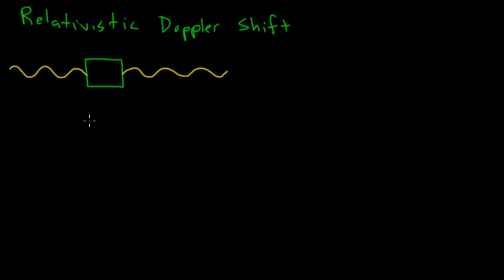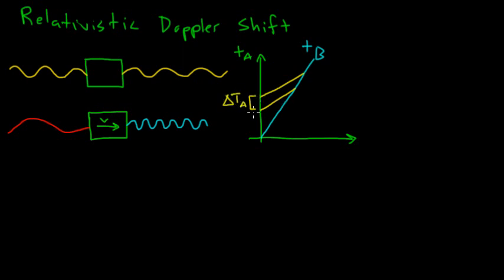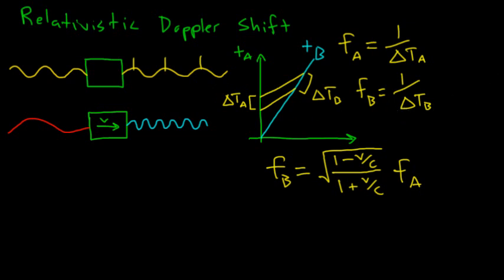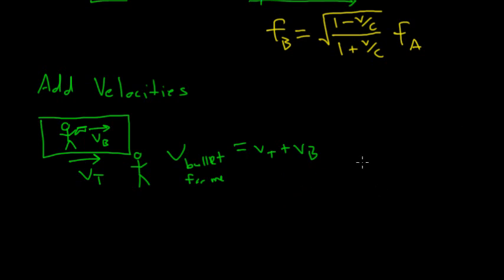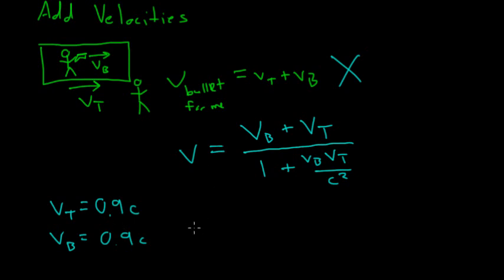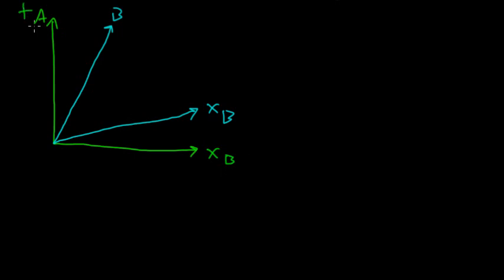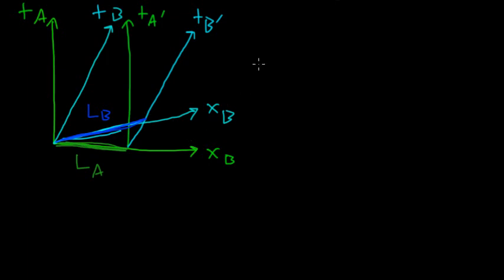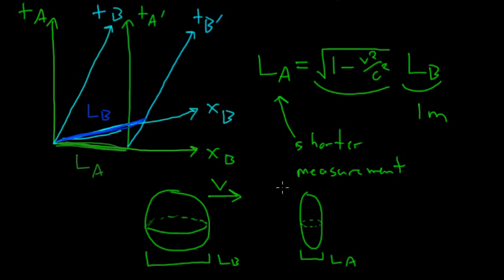Special Relativity: 6 - Doppler, Velocity, and Length Effects (math light)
A light on the math description of the relativistic Doppler shift, velocity addition and Length contraction effects predicted by special relativity.  Part of a series on special relativity.